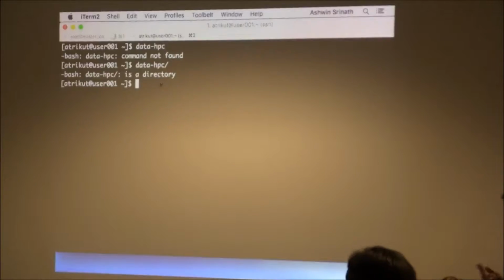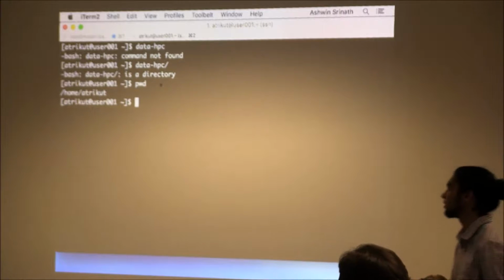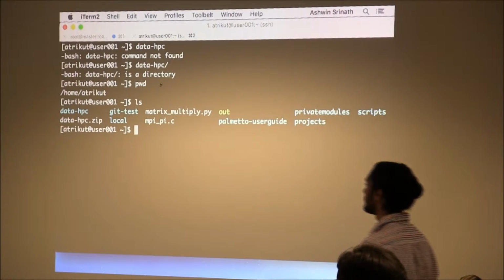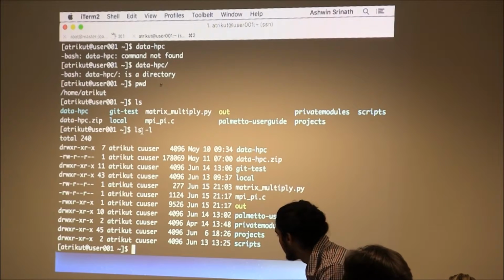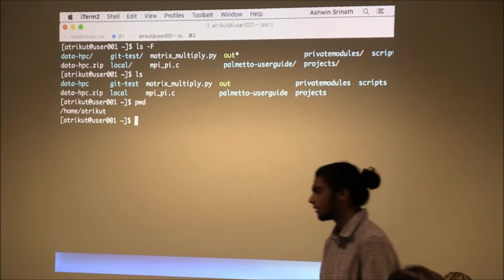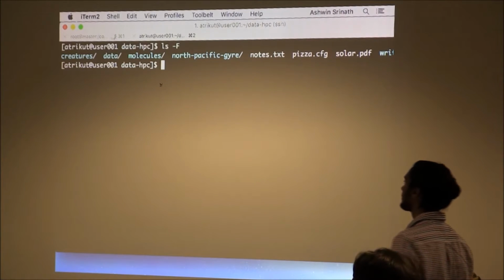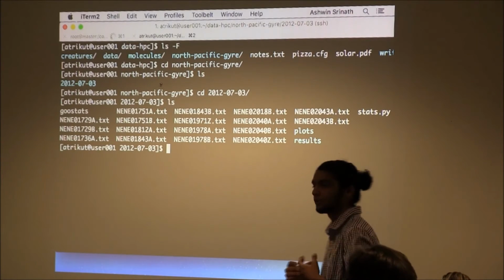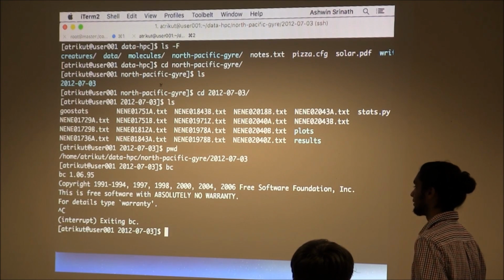2 - Folder and File Navigation (part 2)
Navigating the Linux file system using the command line; differentiating absolute and relative paths (part 2).